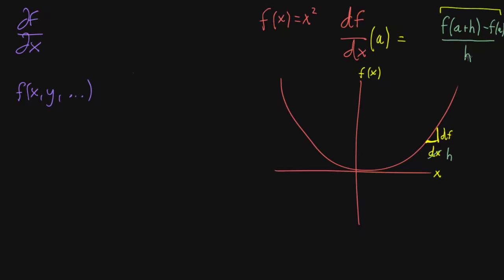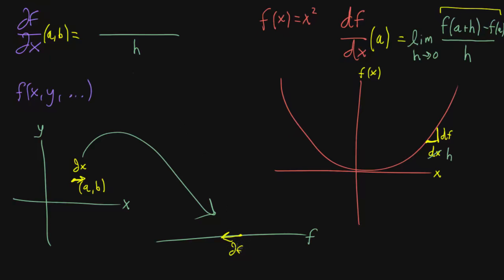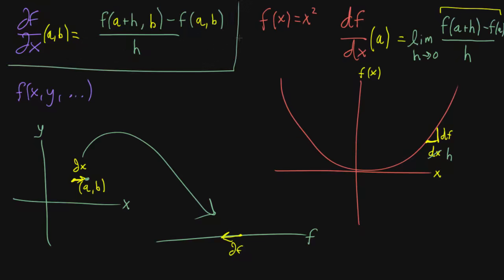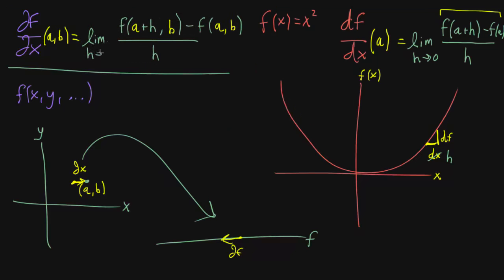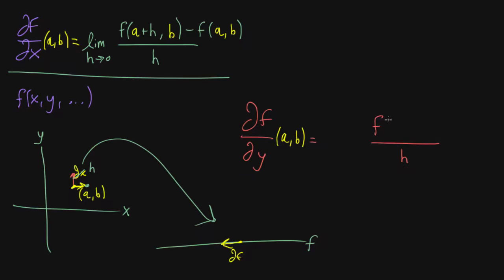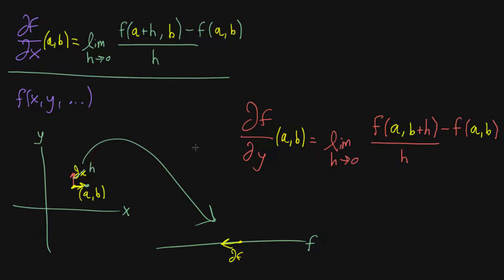Math Multivariable calculus - Formal definition of partial derivatives